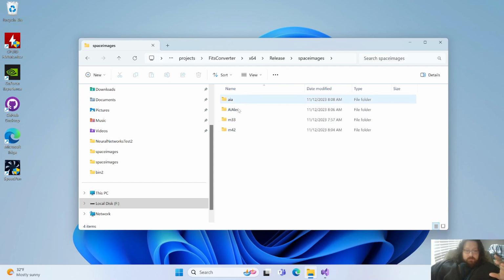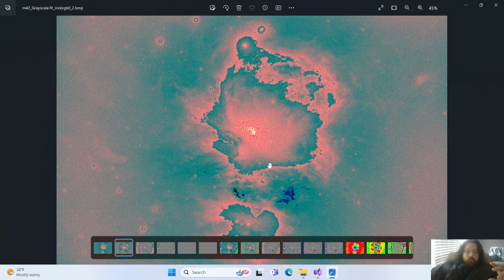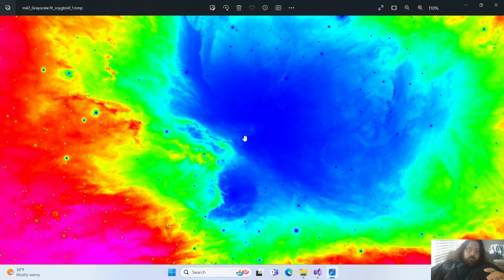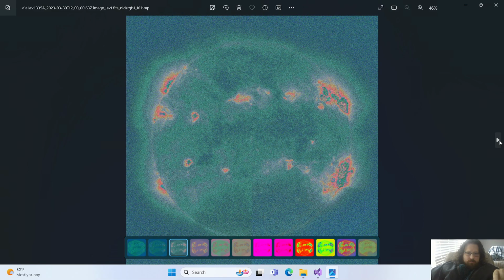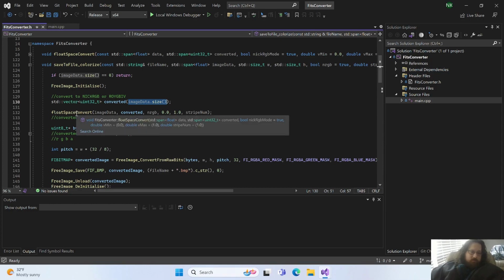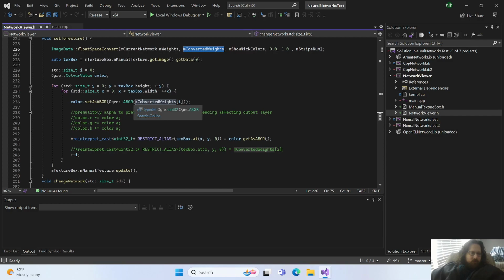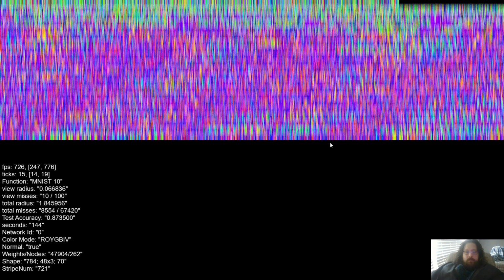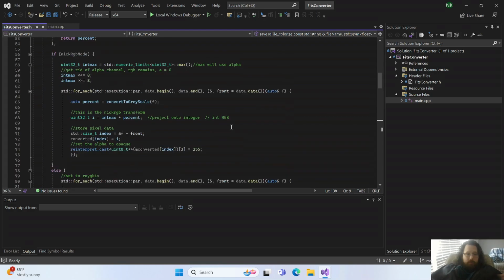NickRGB and ROYGBIV algorithm details + outer space and network viewer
This video goes into details about nickrgb and roygbiv algorithms, compares them on astronomical images and network viewer.